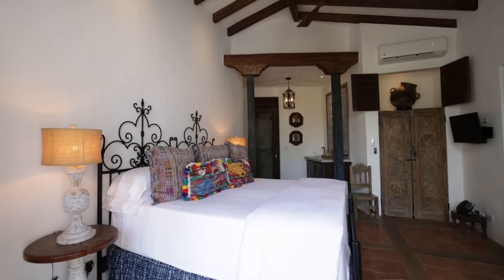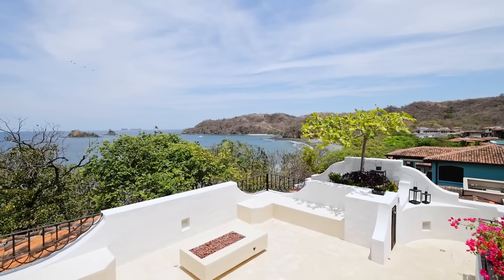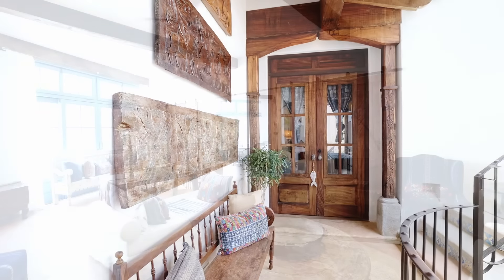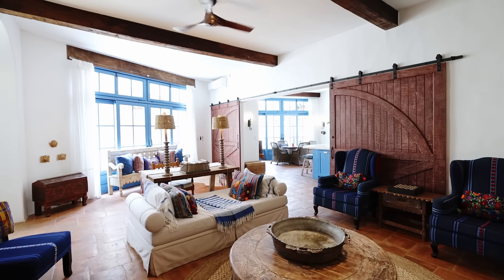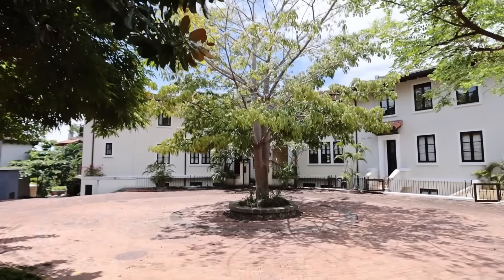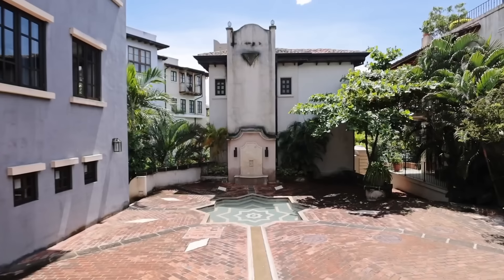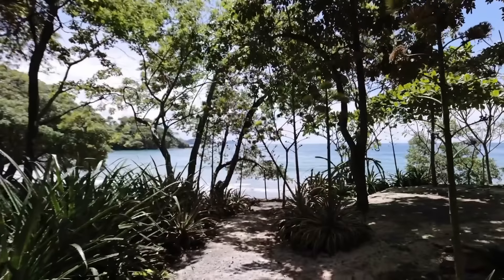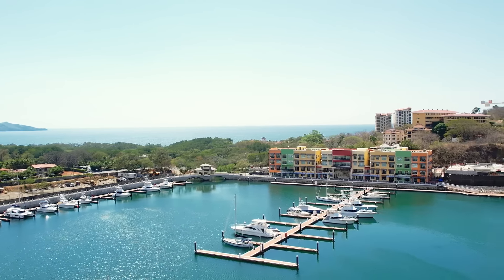Touring this $3,999,000 Ocean Front Luxury Villa in Las Catalinas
The idea to create Posada San Rafael has been a lifelong dream of the owner, stemming from her teenage years spent in Costa Rica during the 1970s. Surrounded by colonial-inspired architecture in the city, she fell in love with the idea of building her own home on one of her favorite beaches, where she and her friends slept in hammocks. After years of world travel, the owner's vision evolved into a boutique-hotel-like home design, which perfectly embodies the atmosphere of Posada San Rafael.

Upon discovering Las Catalinas in its early stages, the owner realized that this town offered the perfect opportunity to bring her dream to life. Drawing inspiration from Mayan architecture and converted colonial homes, monasteries, and chapels, the design of Posada San Rafael was born. The home's colonial courtyard provides the perfect air circulation for capturing ocean breezes from all directions, cooling all outdoor spaces, and serving as the cornerstone for the rest of the home design.

The owner worked with Jason Bernard of Lake Geneva Architects to bring her vision to life, resulting in a home that feels like it has existed for 100 years. The artisanry of both the Mayans and local workers is evident everywhere, from railings with candle holders and an iconic courtyard fountain copied from the Santo Domingo monastery, to hand-carved beams and columns, doors, artwork, and statuary sourced over many years from homes being demolished or remodeled in Guatemala.

💫 5 Bedrooms
💫 6.5 Bathrooms
💫 2018 Year Built
💫 350 sq mt
💫 $3,999,000

📖 Chapters 📖
00:00 - Intro
00:16 - Rebecca Clower
01:17 - Inspiration
02:44 - Successful Vacation Rental
03:17 - 5 Master Ensuites
04:12 - Las Catalinas